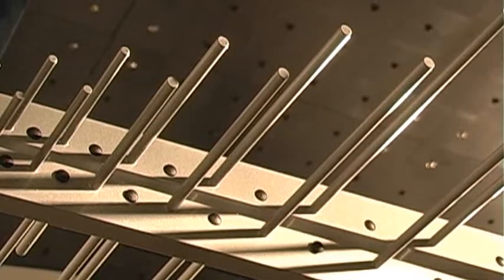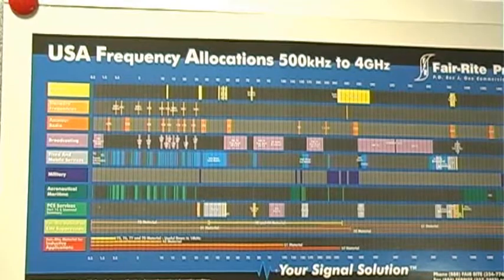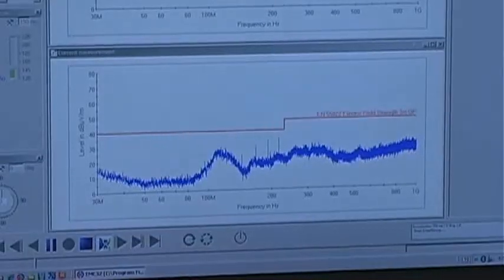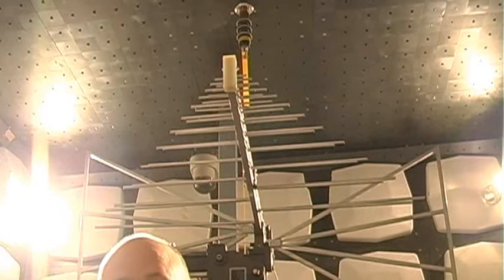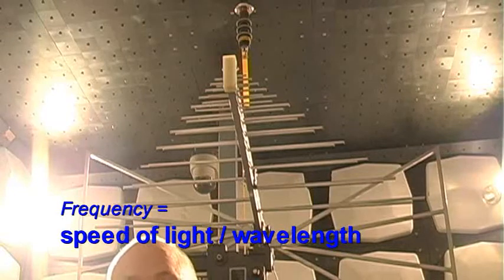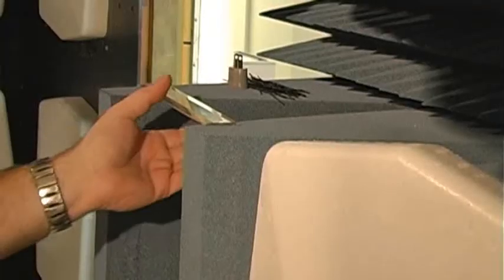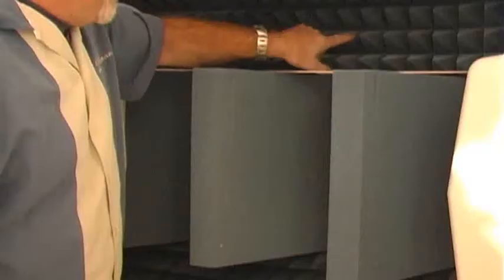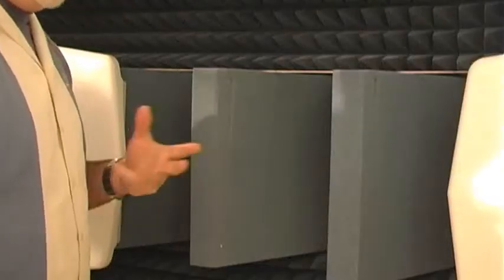Michael Howes teaching Wavelength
The High School Physics Project:  Acoustic Engineer Michael Howes shows some applications of wavelength, velocity, and frequency of waves.